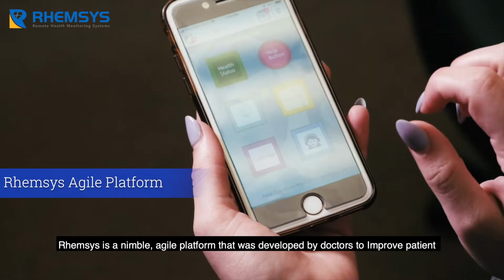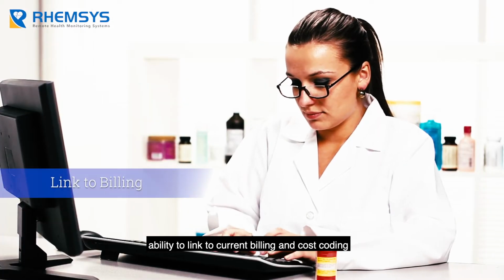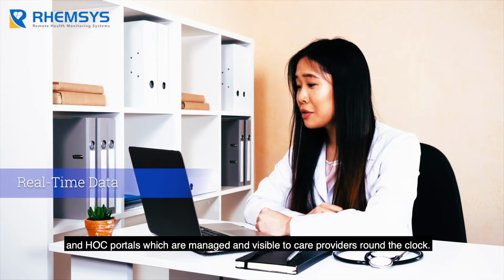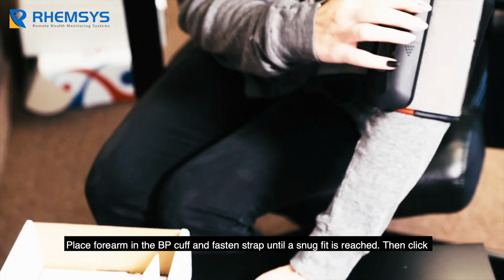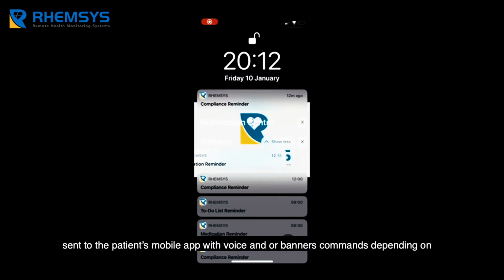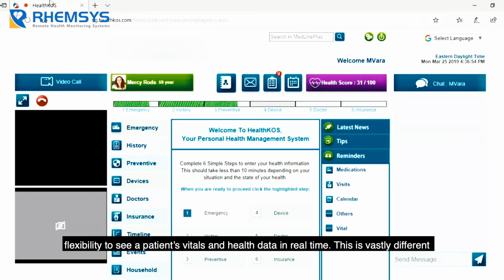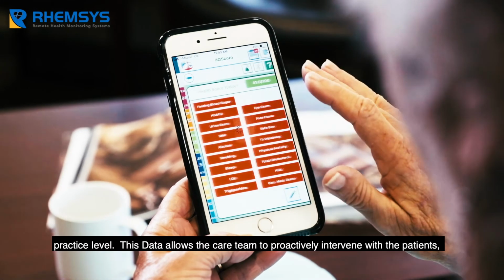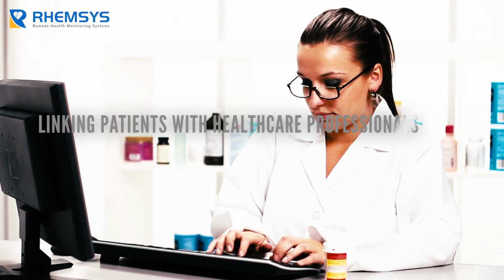Rhemsys Health Care Platform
Rhemsys is an end-to-end solution that was developed by doctors to improve patient engagement, compliance and outcomes.

The platform set up ensuresBridging care GapsIncreased compliance in self monitoringIncreased compliance on medication administrationDecrease practice visitsDecrease hospital emergency visitsDecreased hospital admissions and readmissionsReduction in healthcare costs overall while creating extra time for care providersBetter outcomes and lower costs a winning combination.